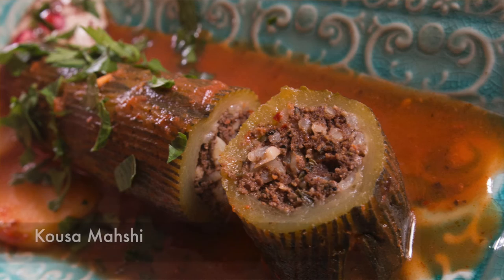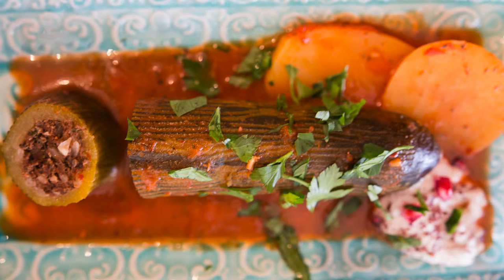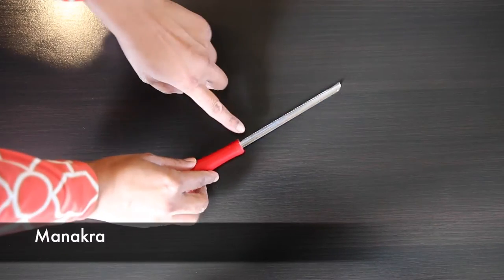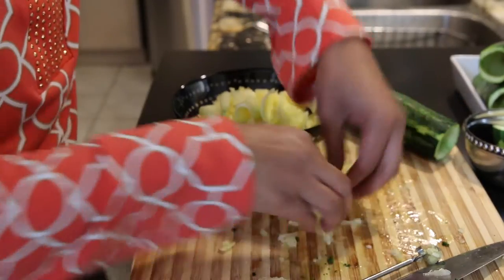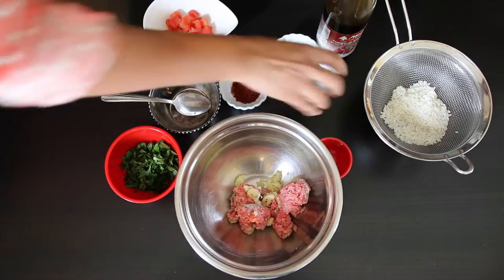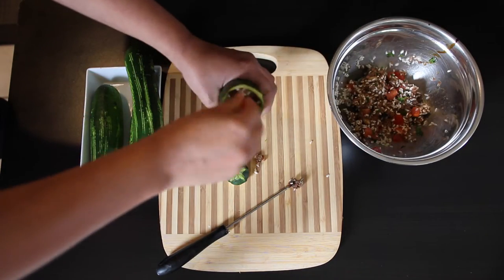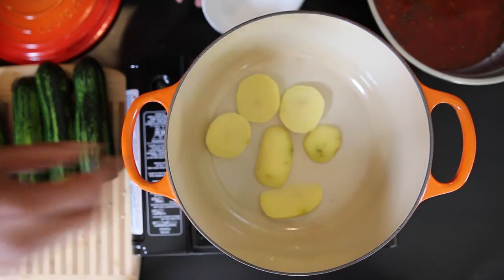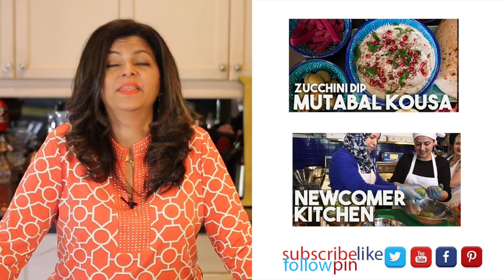KOUSA Mahshi - Stuffed ZUCCHINI with MEAT & rice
Kousa Mahshi is stuffed Zucchini, Courgette or Squash. In this recipe it's stuffed with ground meat & spices & tomato. And it's simmered in a tomato sauce. The Newcomer Kitchen is a project run by Len Senater of the Deppaneur This project allows Syrian families to share their wonderful cuisine with Torontonians!

Ingredients

    4 straight, short Zucchini
    1/4 cup short grain Calrose rice, washed & drained
    1/4 lb medium ground meat
    2 tsps dried Mint
    2 tsps Aleppo peppers
    1 tsp Arabic all spice
1 tsp Pomegranate Molasses
    1/4 cup chopped Parsley
    2 tsps crushed garlic
    2 Potatoes sliced
    400 ml canned crushed tomatoes
    2 Roma Tomatoes
    Salt & Pepper to taste
    2 cups water

Instructions

    Cut the caps off the Zucchini and reserve
    Hollow out the Zucchini using a Manakra or a Zucchini corer
    Shave the sides of the cap with a veggie peeler so it’s narrow enough to push into the Zucchini to seal it
    Wash & drain the rice
    In a bowl, add the meat, garlic, 1 tsp each dried Mint, Aleppo peppers, All spice, Pomegranate Molasses, Salt & Pepper & chopped Parsley to taste and mix everything together well
    Add the rice and mix again
    Stuff the Zucchini with the mixture, tapping the Zucchini on the counter to eliminate air pockets
    Fill till little over 3/4 full